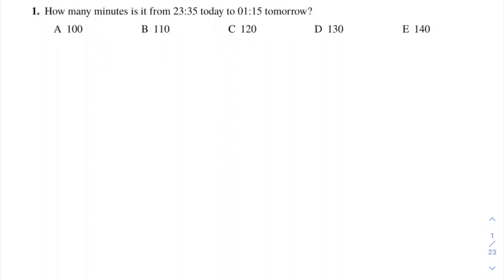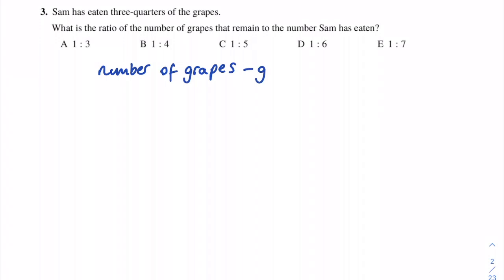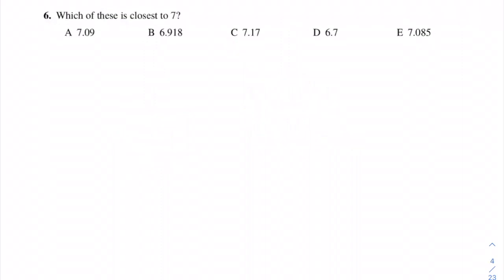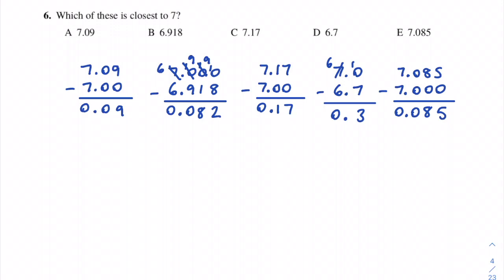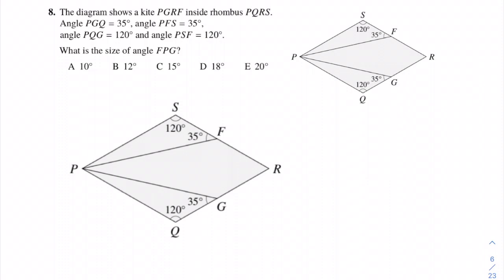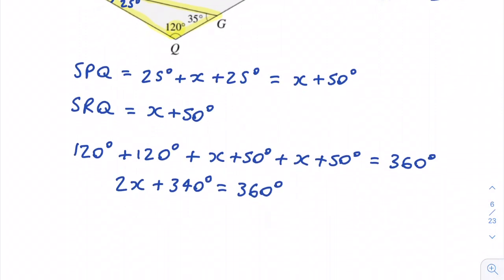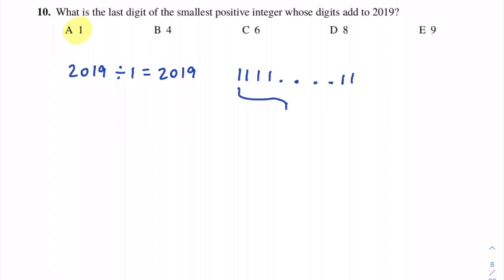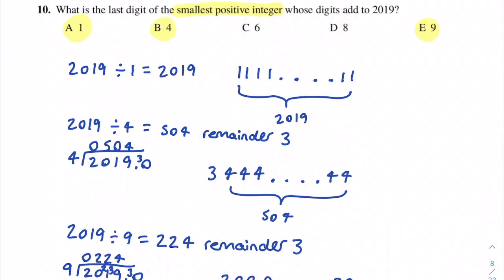UKMT Junior Maths Challenge 2019 Questions 1-10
Here are my solutions to the Junior Maths Challenge from 2019.